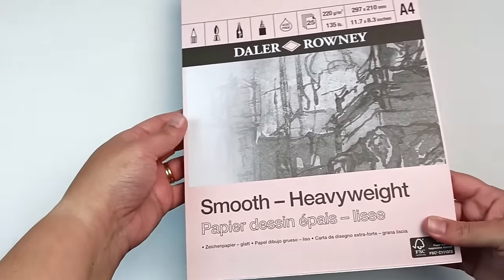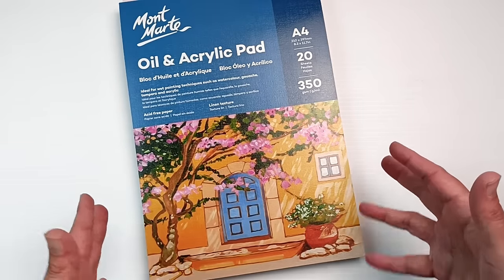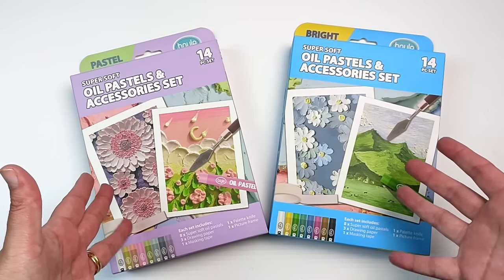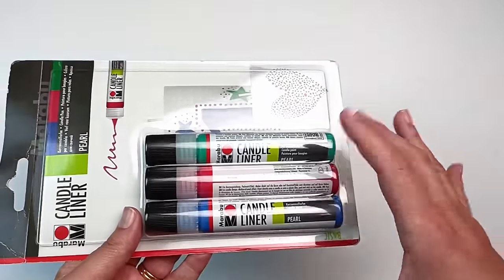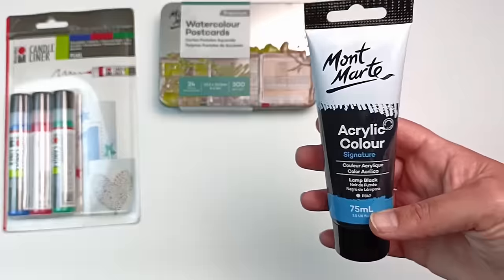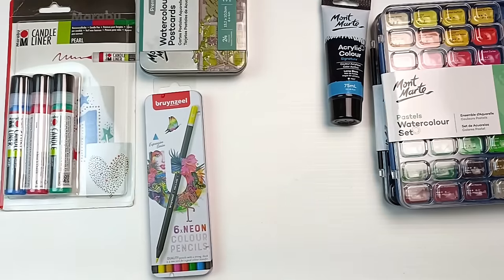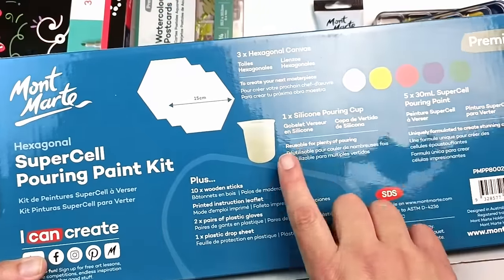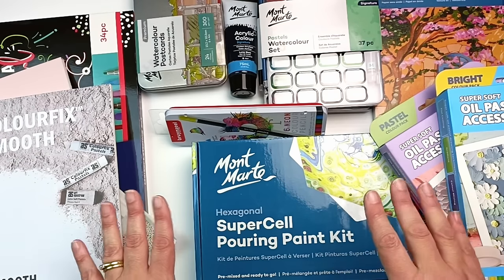Another Art Supplies Haul? Why Yes Indeed! Boxing Day and January 2024 Sales.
Yes I know, you don't need to tell me, haha!  I blame the irresistible Boxing Day and January Sales which had some pretty good stuff this year. So here we are with another art supplies haul, and after this I promise to actually make some art and do some reviews with everything I've accumulated! 😂

Let me know if you were pulled in to any good sales, and what goodies did you find?

Becky x